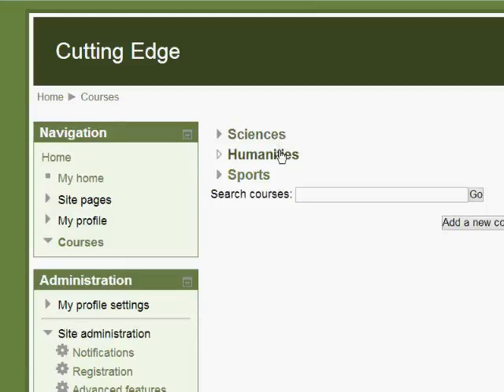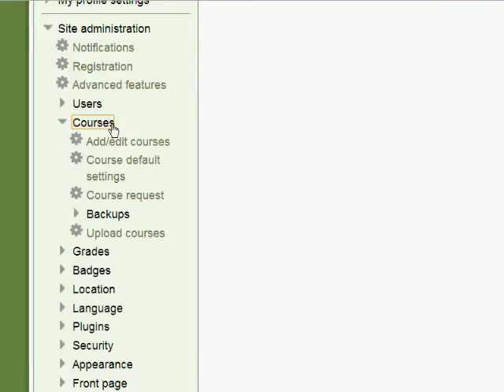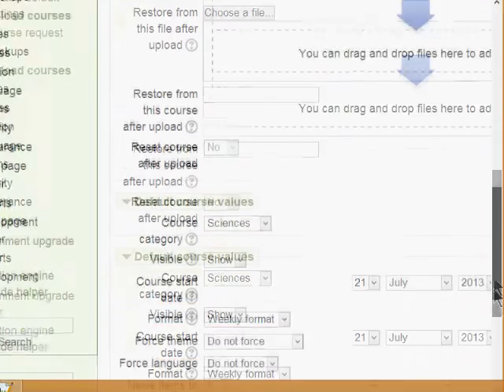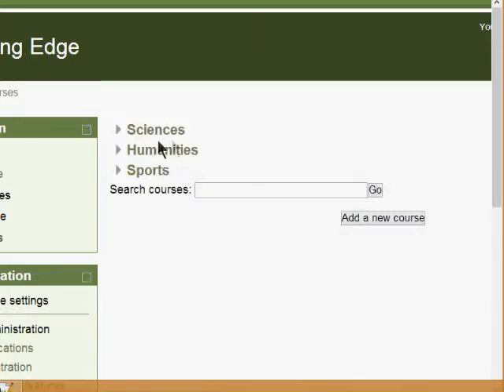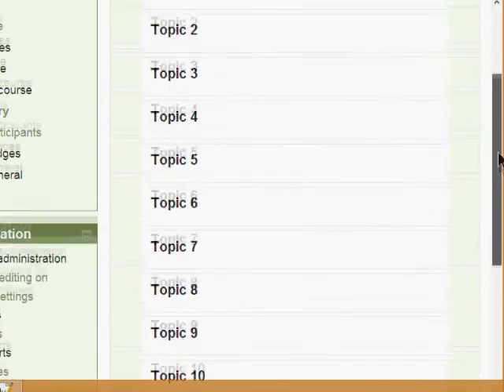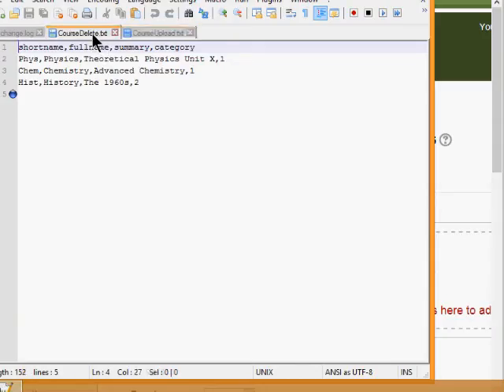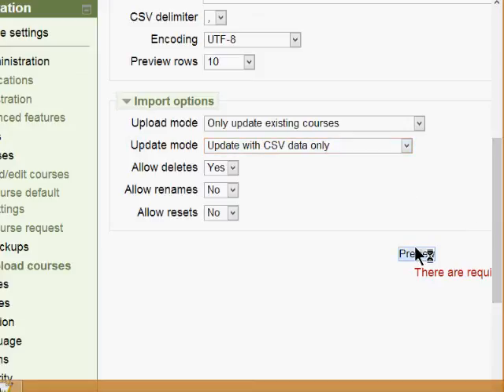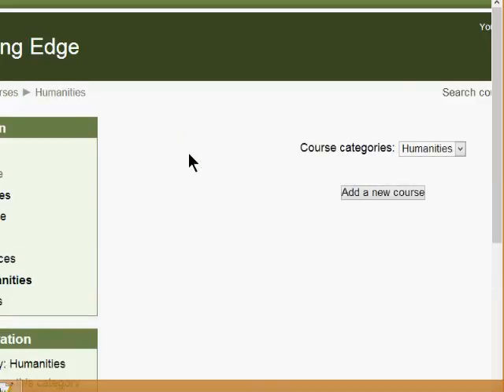BulkCreateCoursesMoodle26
In Moodle 2.6 out later this year you will be able to create courses using a text file upload. Here is a first impression of work in progress